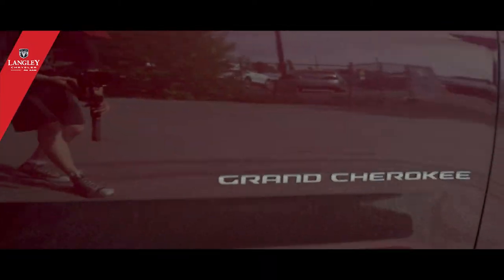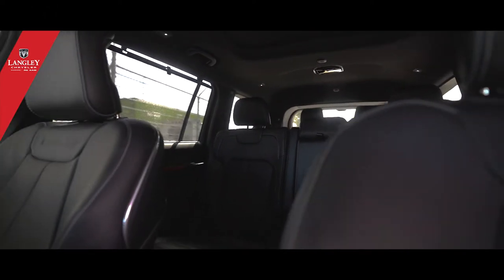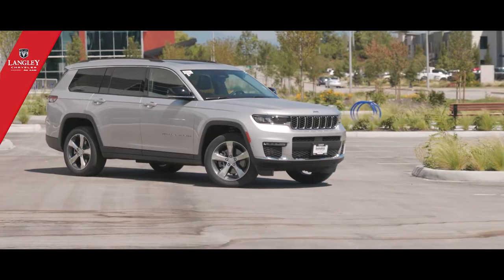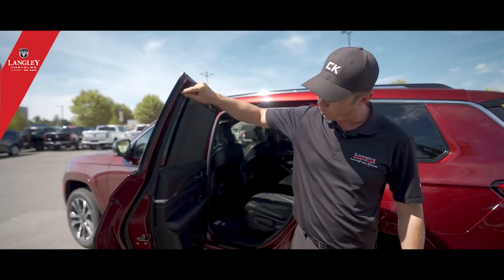2021 Jeep Grand Cherokee L Review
2021 Jeep Grand Cherokee L Review / Walkaround

The Grand Cherokee L is the first of the fifth-generation Grand Cherokees, with a two-row version coming later this year. It’s a smart way to improve sales for the model, as Jeep says the number one reason buyers didn’t choose the last-generation model was the lack of a third row. It’s also the first three-row Jeep since the ill-fated Commander of 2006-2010, but it will soon be joined by another three-row money maker, the larger, body-on-frame Wagoneer.

I’m in an Overland model with the optional Off-road group that adds an electronic limited-slip rear differential, 18-inch wheels with Michelin Primacy XC A/S tires, and skid plates for the gas tank, transfer case, front suspension, and underbody. I bashed one of them, but the big crossover is no worse for wear.

As an Overland it also gets a unique front fascia with a better approach angle, hill descent control, an air suspension with five modes and 4.2 inches of lift, adaptive dampers, and front tow hooks. Of course, for off-roading duty, this tester is also equipped with the Quadra-Trac II four-wheel-drive system with a 2-speed transfer case.

The Selec-Terrain system that comes with four-wheel drive has five traction modes, but I’m in Rock mode, which shifts to low-range gearing to enable a 44:1 crawl ratio. The air suspension is also in its Off-road 2 setting, which raises the ground clearance from a standard 8.5 inches to 10.9 inches. That ride height creates approach, breakover, and departure angles of 30.1, 22.6, and 23.6 degrees, respectively. While those numbers can’t match the outgoing two-row model’s figures, they’re still enough to handle an arduous off-road run.

My rock-bashing escapade came at the end of a trail that included hill climbs, hill descents, and off-camber exercises all approaching 30-degree angles, a dip through deep water, and some intricate rock crawling. The Overland handled them all well, despite a few scrapes on those replaceable skid plates. The new Grand Cherokee L’s bona fides seem to be intact, new generation or no.

Bigger, roomier, more luxurious

With the addition of the L, the Grand Cherokee grows up inside and out. The extra length adds two inches of second-row leg room and makes room for a two-passenger third-row seat. The second-row slides fore and aft 7.1 inches to balance space with the third row and its tilt-and-slide function makes it easy to get back there. The interior is big enough for both seating rows to have enough leg room. The third row also has enough head room for 6-foot-2 passengers, and enough shoulder room for a pair of adults to sit back there for trips around town. The seat bottoms sit too low to provide long-trip thigh support, but that’s true of every three-row SUV.

In its last generation, the Grand Cherokee carved out a reputation as a mainstream SUV that could also compete with luxury models. Now in its fifth generation, the Grand Cherokee L does the same.

Please LIKE my page in Facebook and be updated with latest info, prices and news:

$0 Financing available, BAD credit acceptable
Trades are welcome
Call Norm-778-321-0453